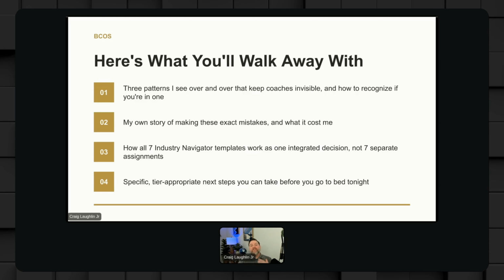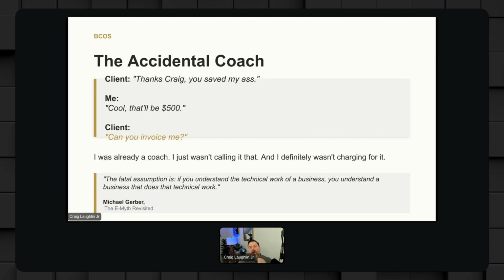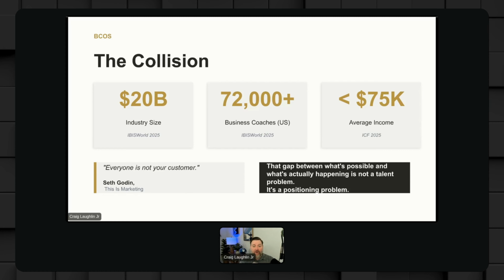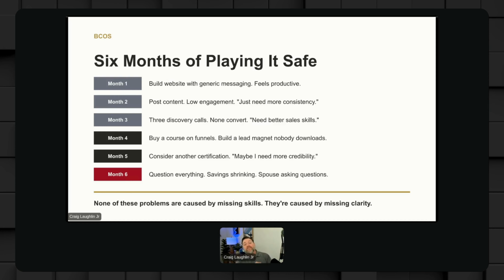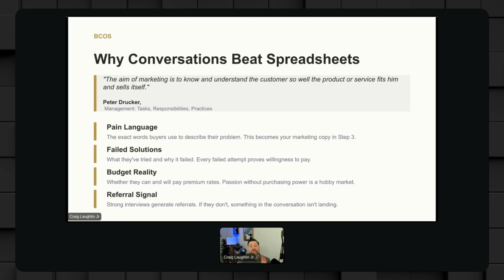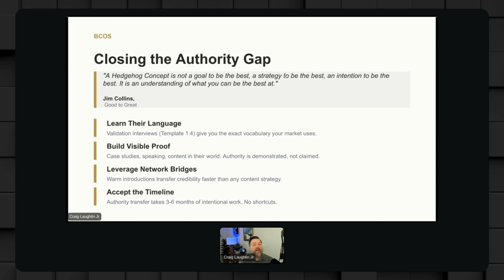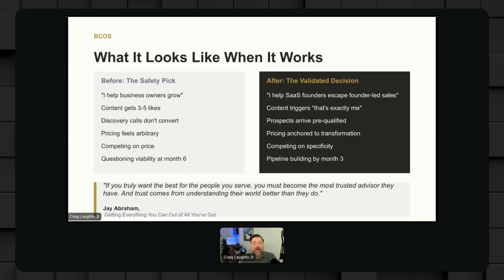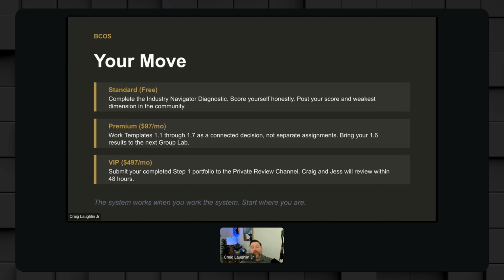Why Most Business Coaches Stay Invisible (3 Patterns Exposed) | Industry Navigator Workshop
Most business coaches are making the same three positioning mistakes and can't see it until someone shows them.

In this workshop, Craig Laughlin Jr breaks down the three patterns he sees over and over in coaches who stall before they start, shares his own story of making every one of these mistakes, and walks through how the 7 Industry Navigator templates work as one integrated niche decision.

Referenced in this workshop:
- Michael Gerber, The E-Myth Revisited
- Seth Godin, This Is Marketing
- Alex Hormozi, $100M Offers
- Peter Drucker, Management
- Jim Collins, Good to Great
- Jay Abraham, Getting Everything You Can Out of All You've Got
- Simon Sinek, Start with Why

This workshop is part of the Business Coach Operating System (BCOS), a 9-step, 66-template methodology for building a structured business coaching practice.